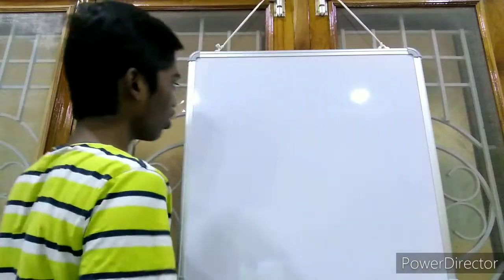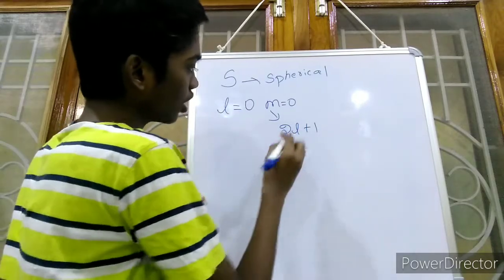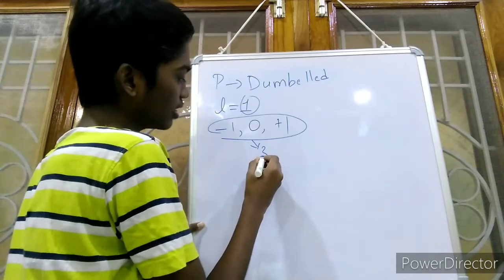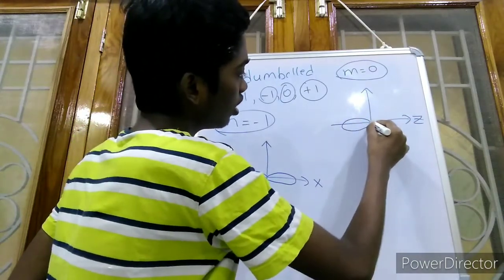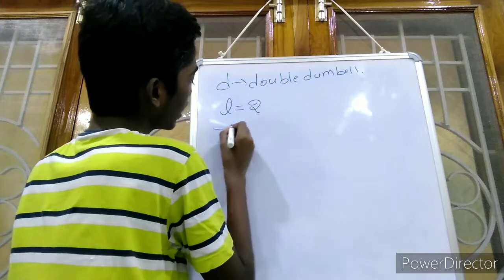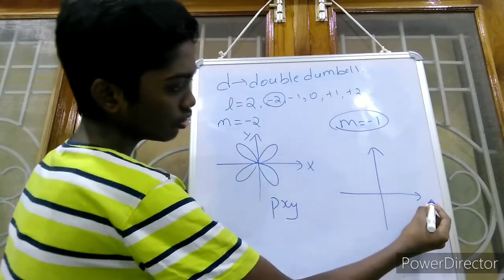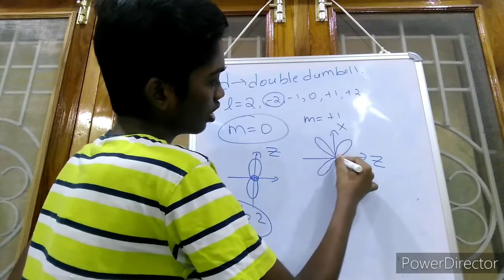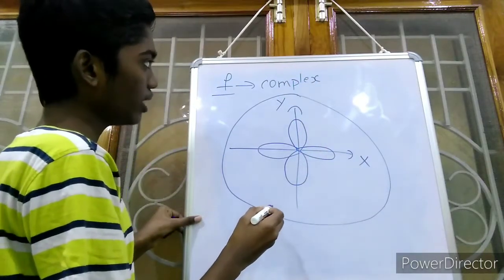Structures of all the orbitals s p d f total explanation very easy Must WATCH!!!!